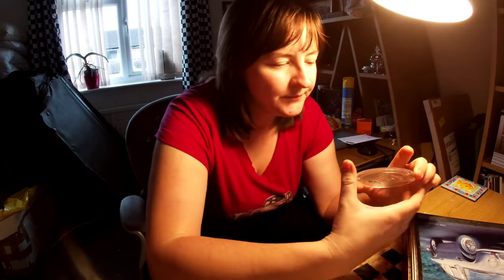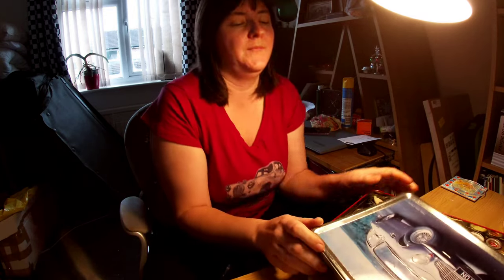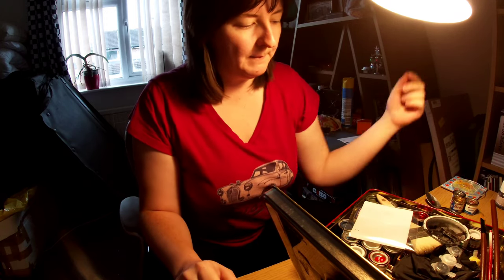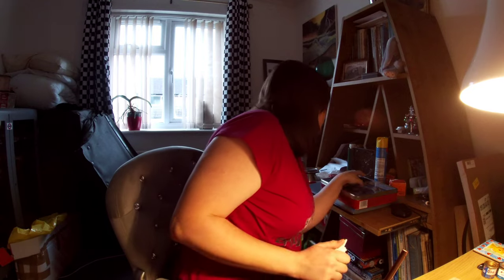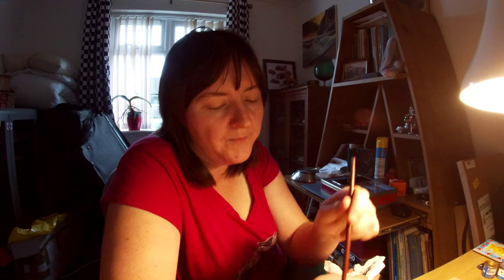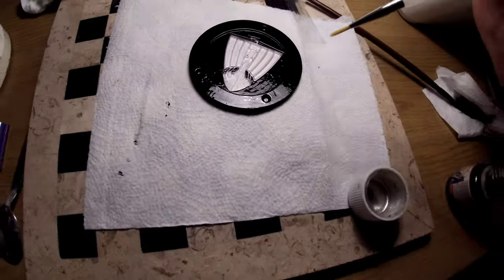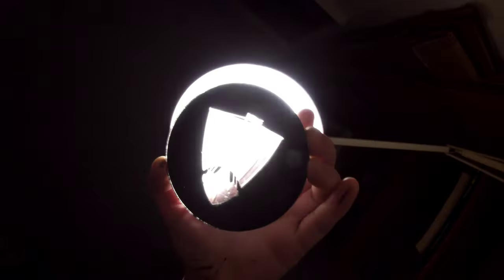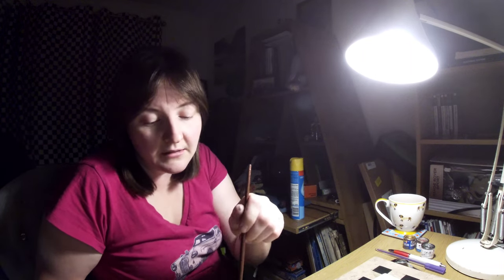Rover P6 - Boot Badge Paint - Time Lapse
I don't know why I filmed this 😄 .
Maybe you'll enjoy it?
Some chatting and some time lapse painting.

Matt @ MB Engineering and vapour blasting

Unit 8, Howsell Road Ind Est, Malvern WR14 1UJ